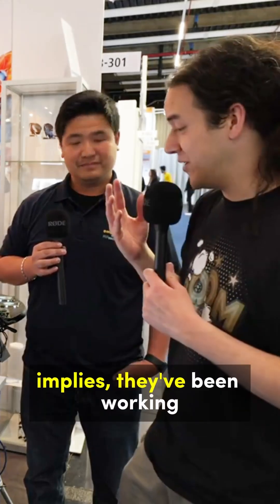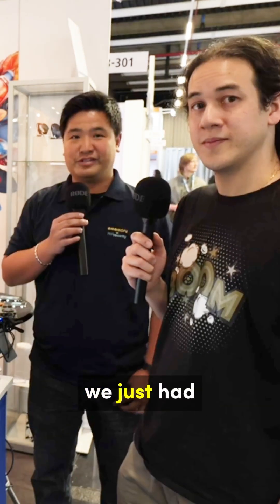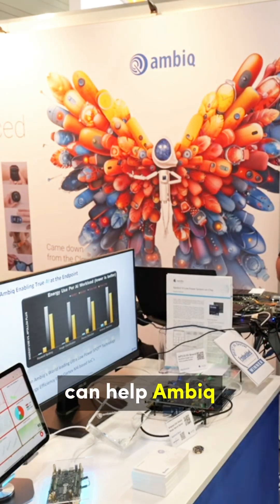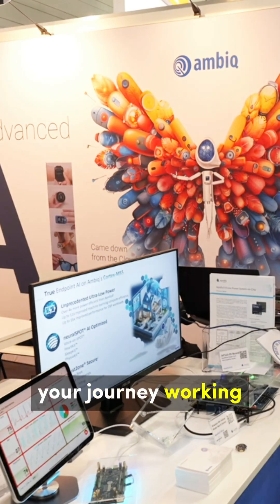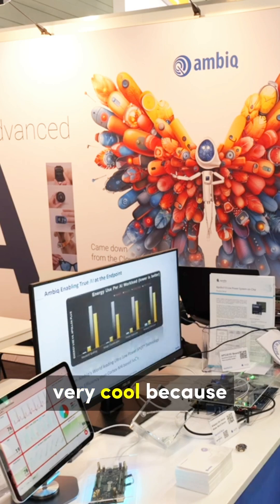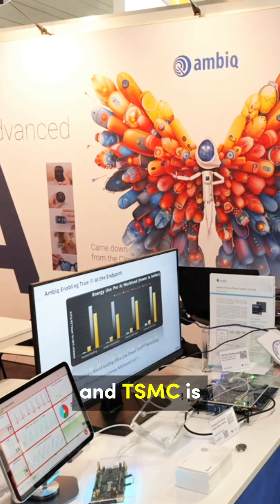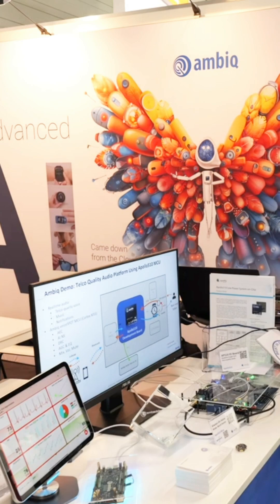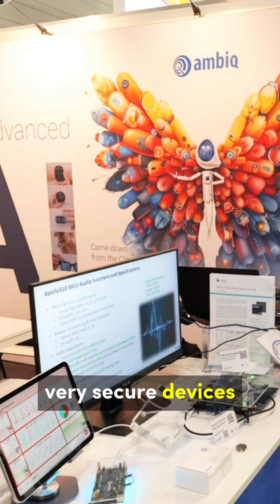eMemory PUFsecurity Discusses Collaboration with Ambiq at Embedded World 2024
John Chou, Regional Director of Business Development at PUFsecurity, a subsidiary of eMemory, discusses their partnership with Ambiq including how their root of trust IP, PUFrt, helped strengthen the security of the award winning Apollo510 MCU.